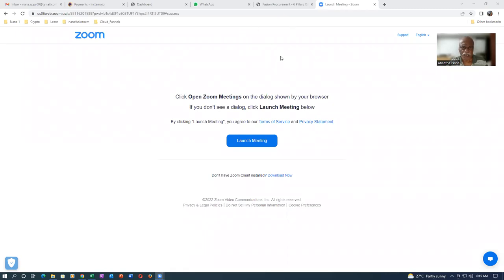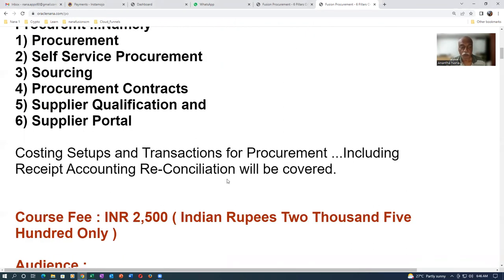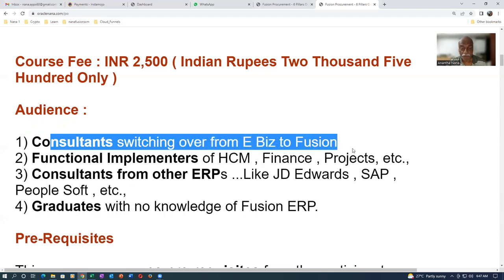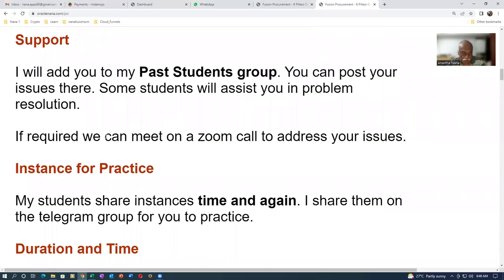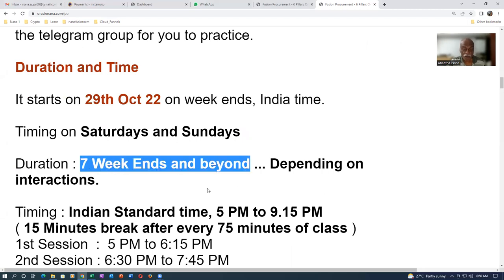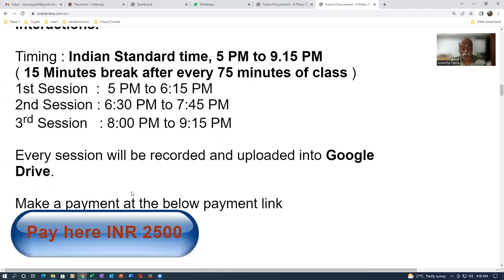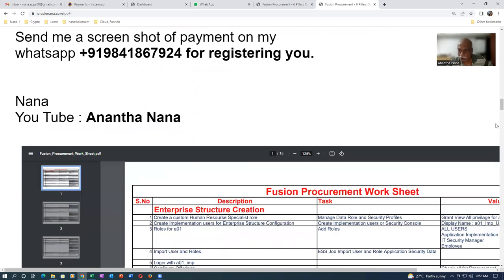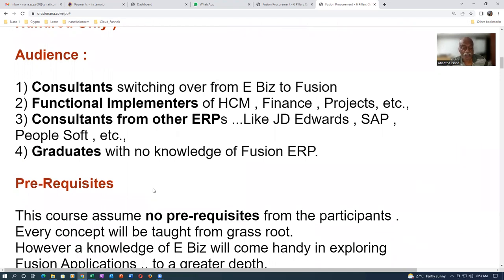Fusion Procurement Online Trg on Week Ends Begin on 29th Oct Just 2500 INR